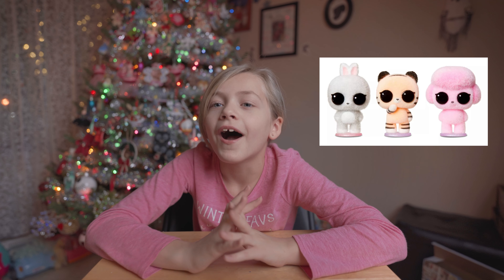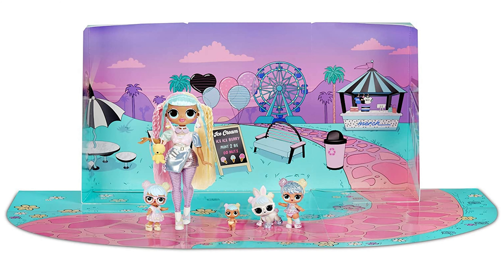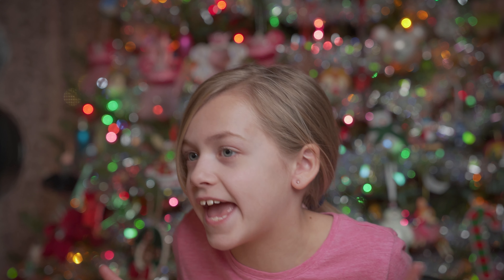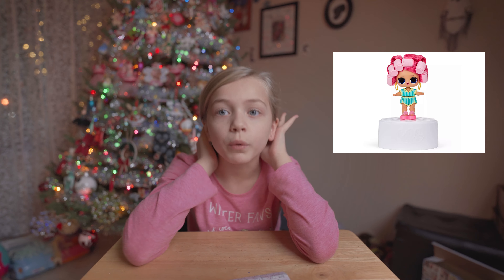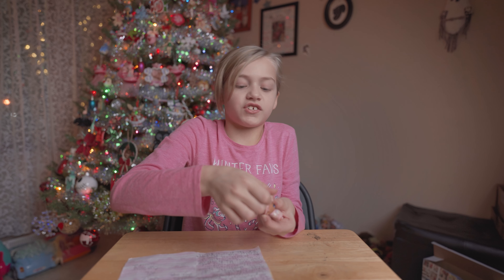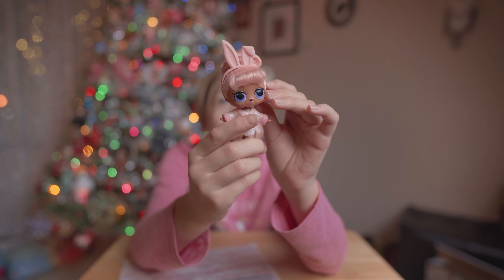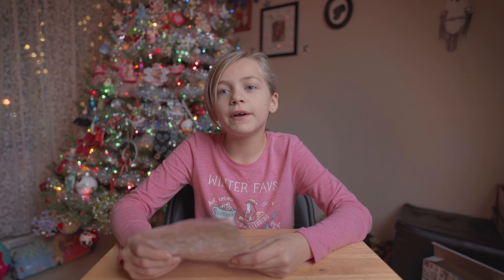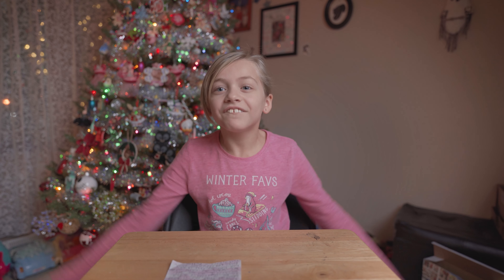New LOL Surprise Doll News - December 2020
New LOL Surprise Doll News - December 2020.  Today Bella will be giving you updates on New LOL Surprise Dolls coming out in December 2020.  This video full of information about upcoming releases.

New LOL Surprise Doll News - December 2020 is a new series that we hope to continue monthly.  We will be going through LOL Surprise Doll News and Releases that will be happening over the next month.

Three Princess Productions is ready to show you New LOL Surprise Doll News - December 2020 video.

If you are new to our channel, you can expect to see new toys, games, and awesome trips.

Christmas Elf on the Shelf Day 1 - We Need Help Finding the Elf on the Shelf

We would be happy to review any toys or board games.